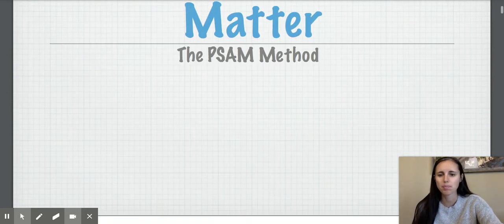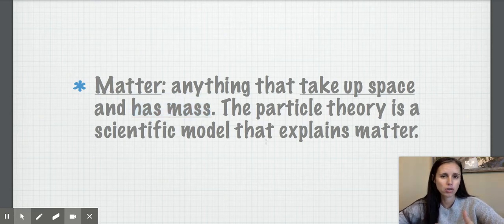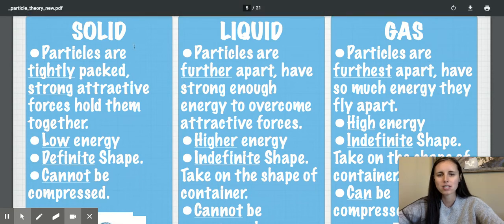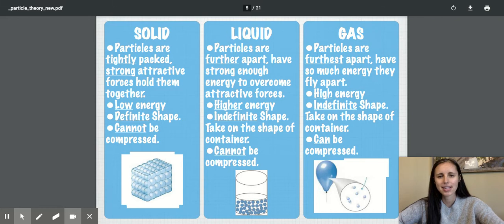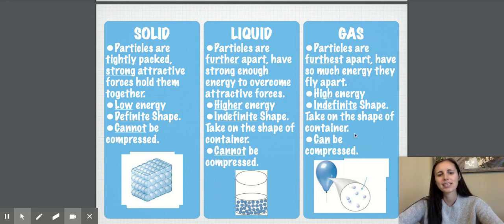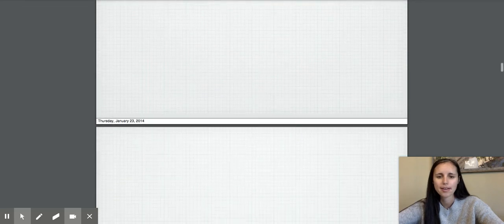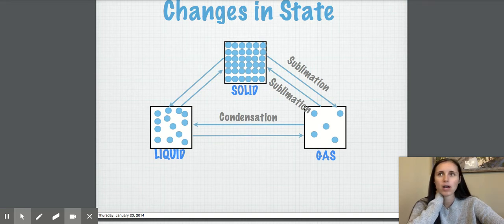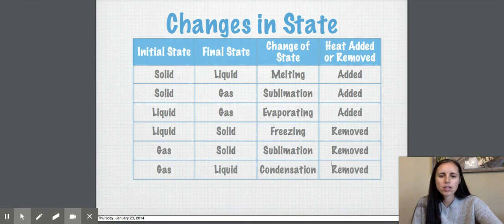SNC 1D Particle Theory